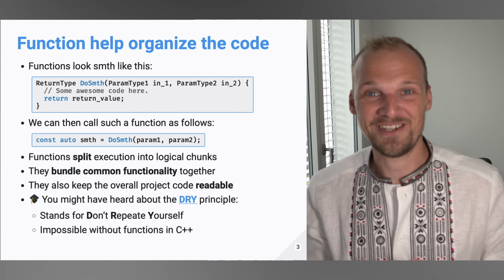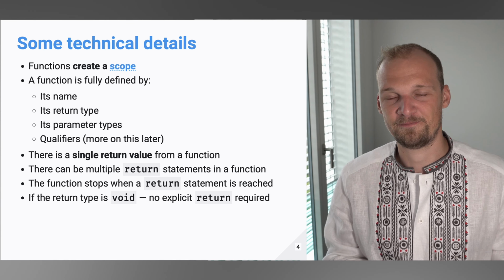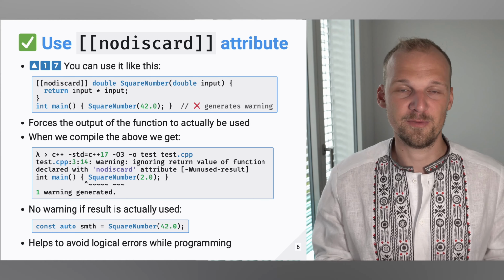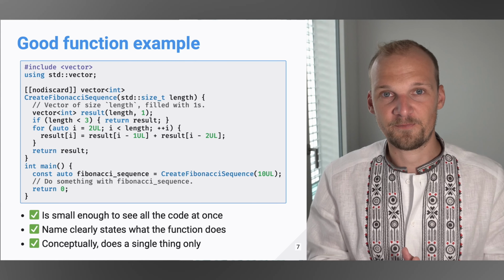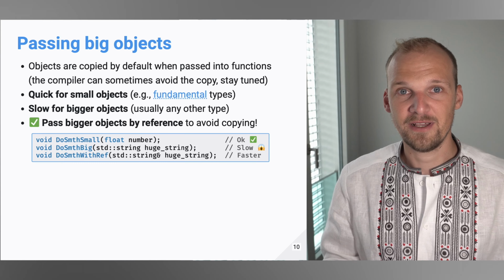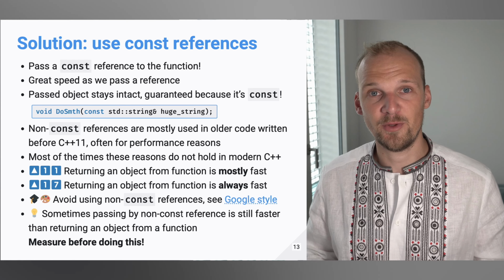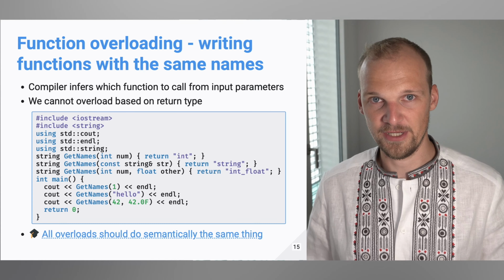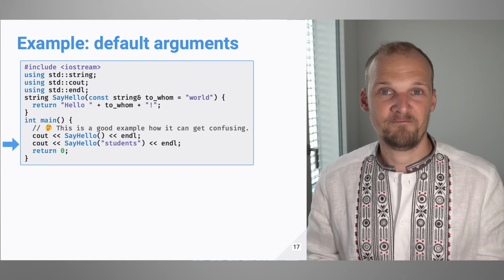Functions in modern C++ and some related best practices 👌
In this video we talk about functions. How they help us split out the functionality of our code and maintain its readability and our sanity. Here we only touch up on the basics of function writing, but we cover most of the best practices related to it. Enjoy!

*Stuff I'm using to prepare this course*
- Keyboard: Logitech MX Keys
- Mouse: Logitech MX Vertical
- Monitor: Dell P2720DC
- Camera: Sony a6400
- Microphone: Rode Wireless GO II
- SD card: SanDisk Extreme PRO 128GB

*Contents*
00:00 Intro
00:53 Function to organize code
03:00 Some technical details on functions
04:20 How to write good functions
06:53 Use [[nodiscard]] attribute!
08:31 Good function example
10:28 Bad function example
11:53 Declaration and definitions of functions
13:14 Passing big objects to functions
15:36 Problem with passing by reference
16:30 Use const references!
18:21 Never return a local reference!
19:34 Function overloading
21:12 Default function arguments
23:10 Outro